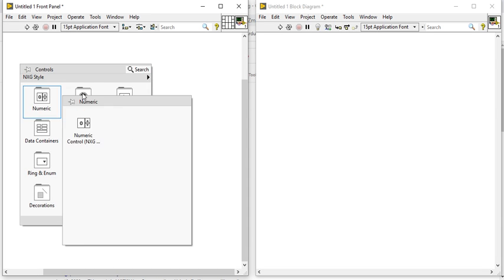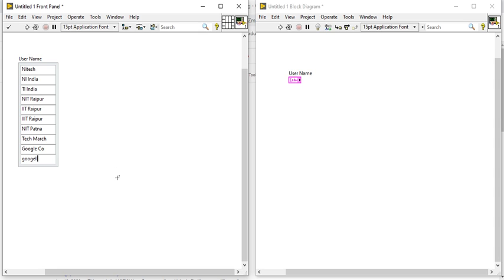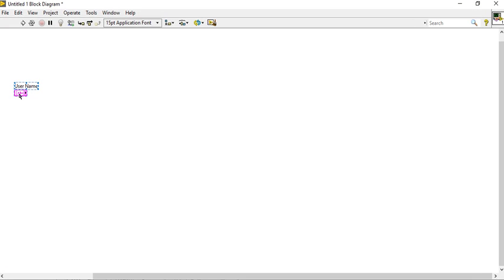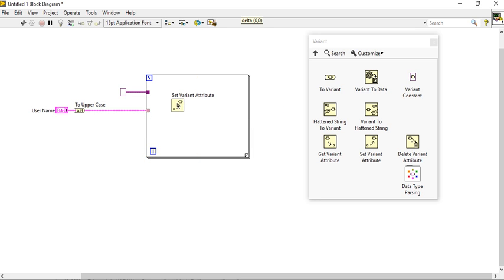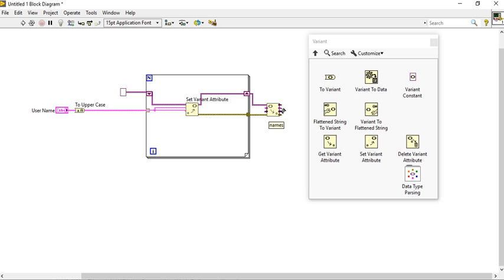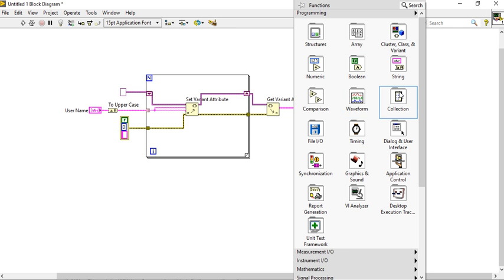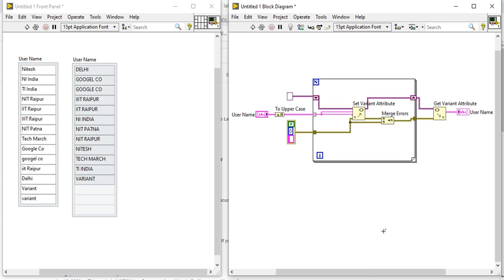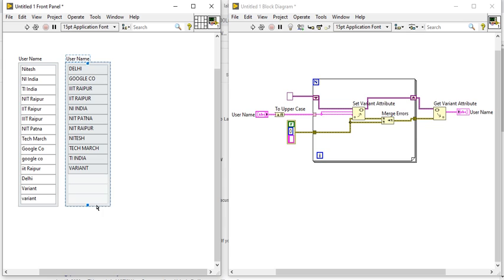Use of Variant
The variant data type is a generic container for all other types of data in LabVIEW. When you convert other data to a variant, the variant stores the data and the original data type of the data, which allows LabVIEW to correctly convert the variant data back to the original data at a later time.